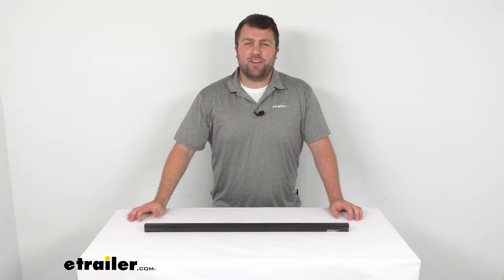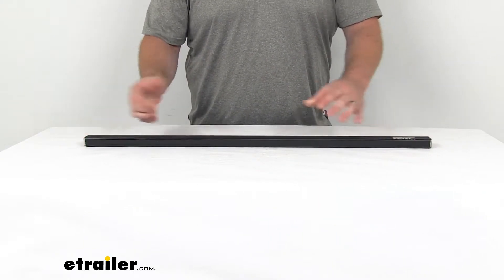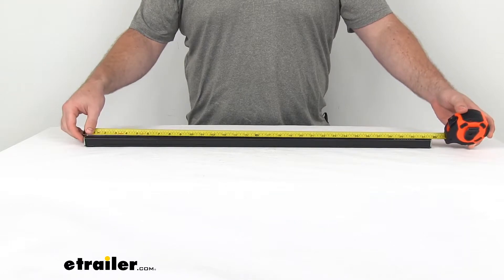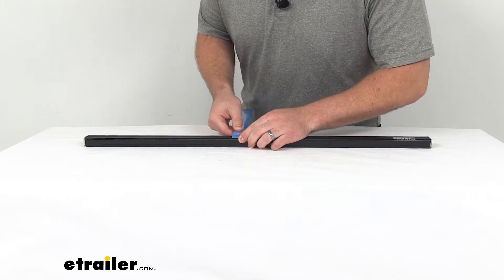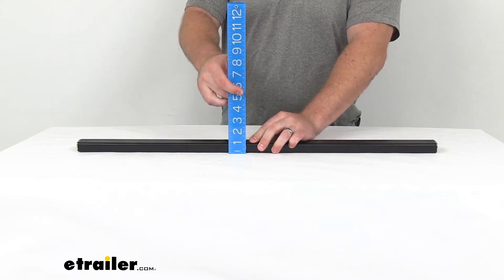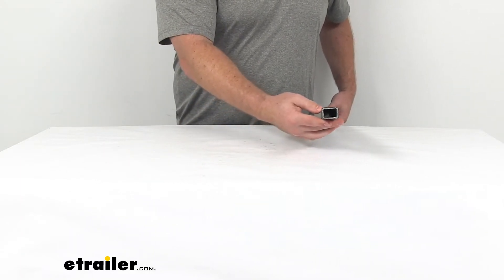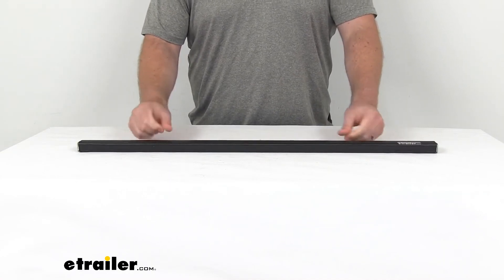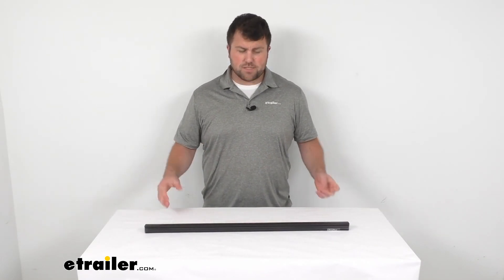etrailer | Replacement Load Bar for Thule Ride-On Adapter Spec Review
Michael:                                               Hi there. I'm Michael with etrailer.com.Today, we're going to take a quick look at the Thule replacement load bar. This bar is going to replace one square load bar for your Thule ride-on adapter so that you can adapt to your factory roof rack system.This bar is just like the original, right at 31 and a half inches in total length. As far as our other measurements go, it's right about . I'm going to call it one and a quarter of an inch wide by probably seven eights of an inch tall.So if you are needing a new square bar for your Thule ride-along adapter, this is going to be the piece for you. It is a Thule product so you can trust that it's going to work for your application, you're not going to have to worry about compatibility issues or anything like that.All the brackets and mounting clamps that came with the ride-on system will work for this as well as the other bike carriers and different Thule products.

So if you're needing a replacement load bar, this is going to be the piece for you.So that's going to complete our look for today.